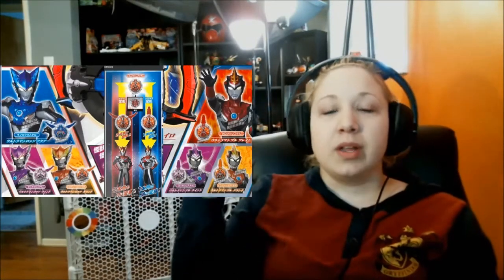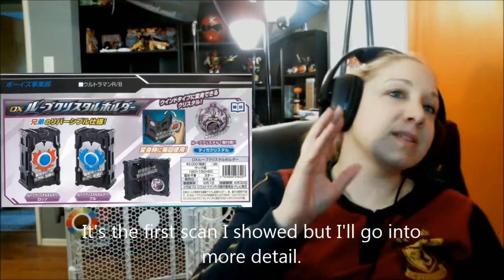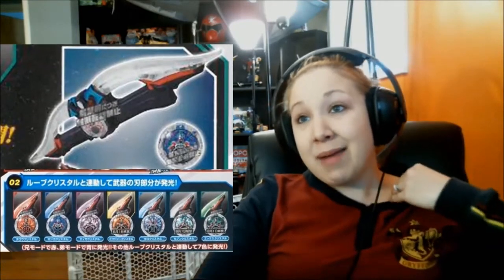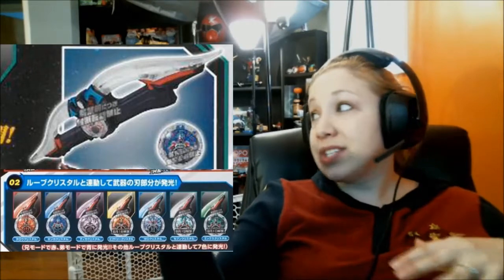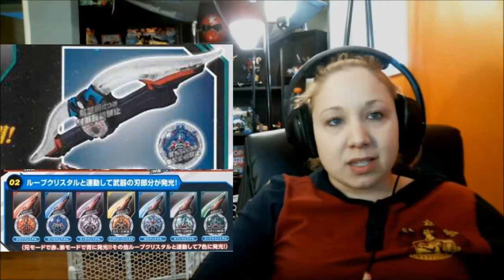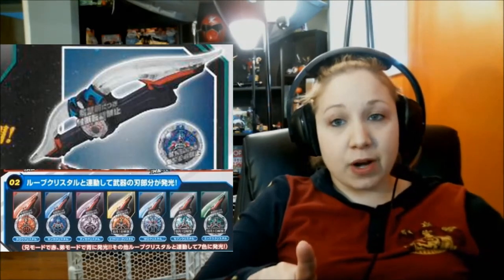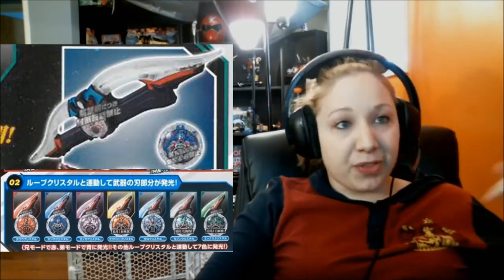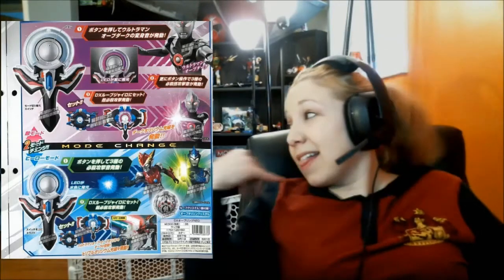FIRST SCANS FOR ULTRAMAN R/B FOR 2018 | ULTRAMAN ROSSO AND ULTRAMAN BLU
Notes after the break!

Gear:
Camera - Cannon Rebel SL2
Microphone - Takstar SGC-598
Lights - Limo Studio kit
TriPod - Amazon Basics:

he new Ultraman series is finally here! Toy scans have been circulating around the web and we now have our first look at the new Ultra hero series: Ultraman R/B! Here’s all the info we’ve been able to collect via Twitter and Rangerboard
Ultraman R/B will feature two Ultramen: Ultraman Rosso and Ultraman Blu. To transform, they use the DX Rube Gyro along with Transformation Crystals which will be the series collectible gimmick. Rosso and Bull will have elemental crystals based on powers from past Ultramen:
Rosso Aqua based on Ginga
Rosso Wind Based on Tiga
Rosso Ground based on Victory
Ultraman Blu Flame and Blu Wind are based on Tiga’s powers
and Ultraman Blu Ground is based on Victory.
Their enemy is Ultraman Orb Dark who uses the Orb Ring Neo and Girujyobon Crystal to transform. Ultraman R/B will premiere on July 7th, and while the plot and cast are still currently unknown but we’ll be sure to bring you more up to date info as it becomes available.

All Power Rangers related clips, media, pictures, or anything related to them is the property of Saban and Toei and Nick and maybe Disney at some point.